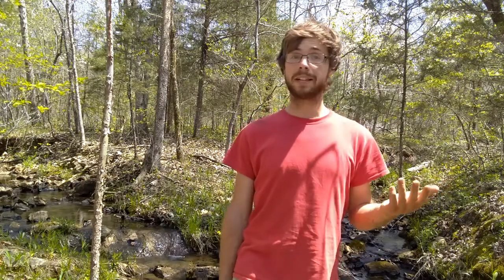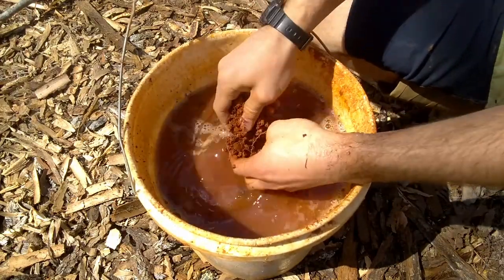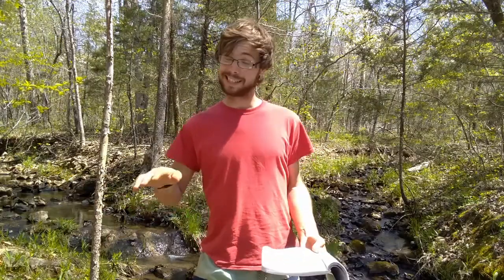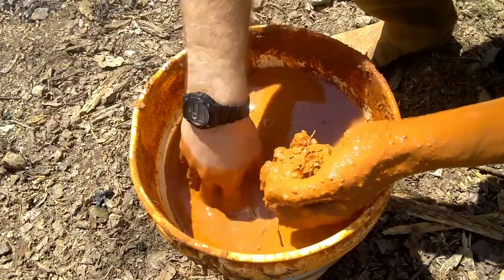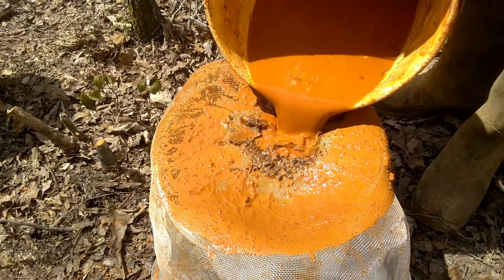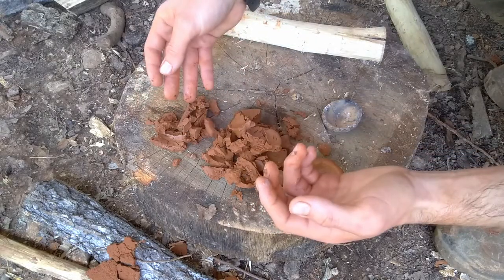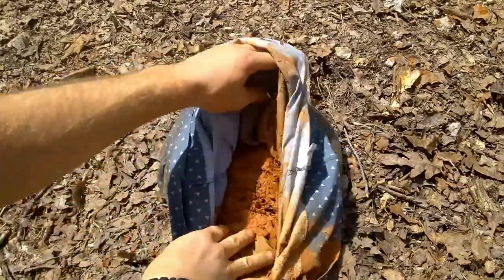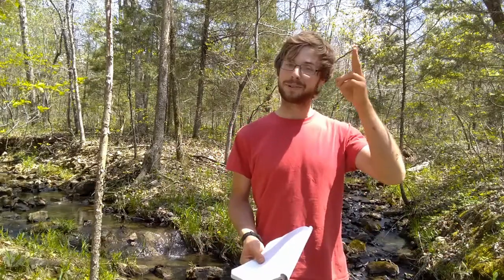BushCraft Pottery: Refining Clay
Ever think about making your own pottery? Well this is the first video of a series called "Bushcraft Pottery" teaching you the basics of pottery in the wild. (or pottery without big expensive machinery)

In todays video we learn how to refine clay from dirt! This is the method I found works best through several weeks of trial and error. It certainly takes a little longer, but the refined clay is much more pure, malleable, and dries without cracking if formed correctly. Things in the wilderness take exponentially longer to do thanks to the simplicity of this lifestyle, so as long as you're ok with slowing down and enjoying things as they come, I think you'd like the next part of the series "BushCraft Pottery: Forming and Drying" Where I share my tips I've learned through my own trial and error.

I guarantee you won't regret it! My own shortfilm "30 days alone" will be releasing on May 7th at 5PM CST, so make sure you join me for that. It's going to be a blast!

If you like the music on my channel, you'll love Epidemic Sounds!

Thank you all so much for watching, and I will see you in next weeks video. (Just a Heads up, next weeks video will be more of a cinematic vlog than a tips and tricks video, so if you're here to see how I'm doing, next week is all for you!)